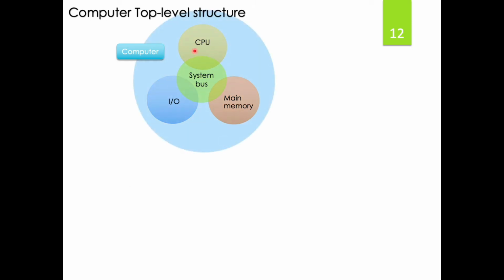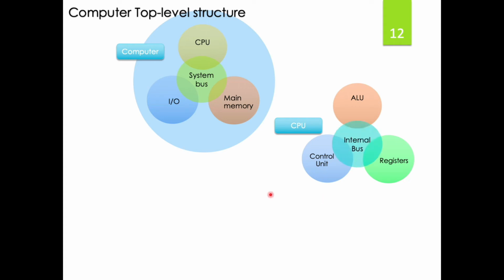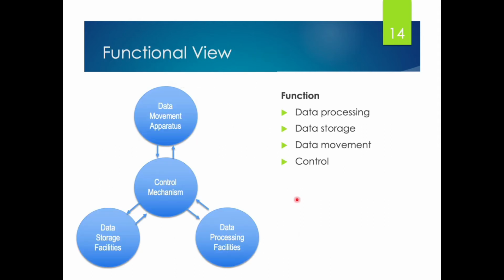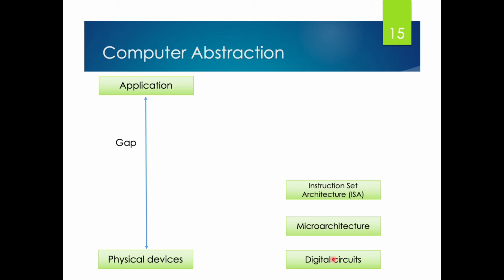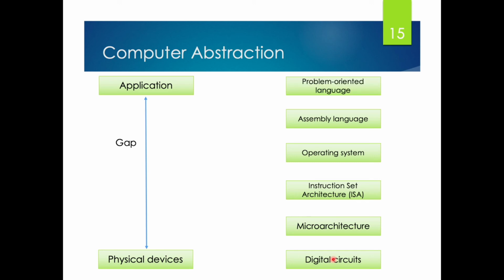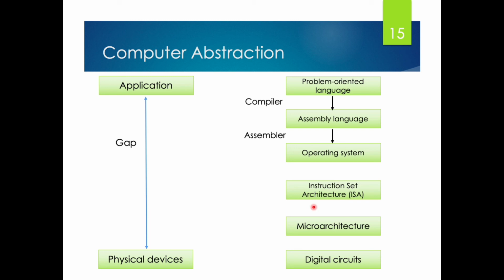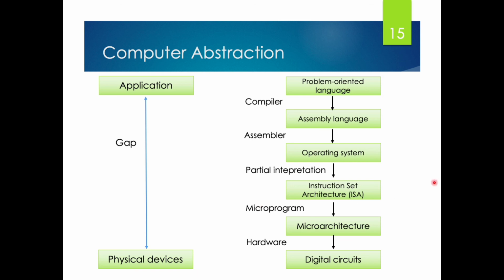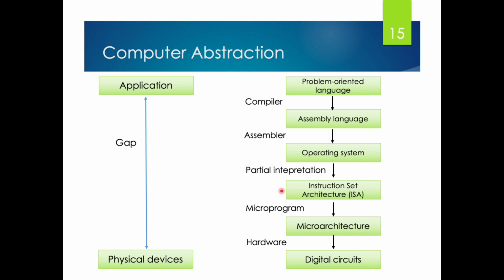CAAL Chapter 0: Overview - part 2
Video lecture chapter 0, part 2
- Structural and Functional view
- Computer abstraction